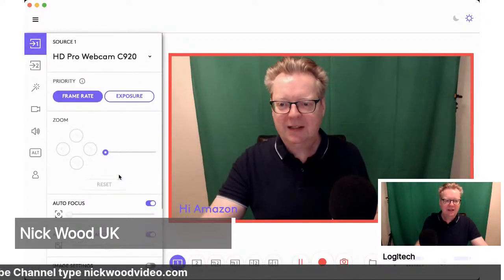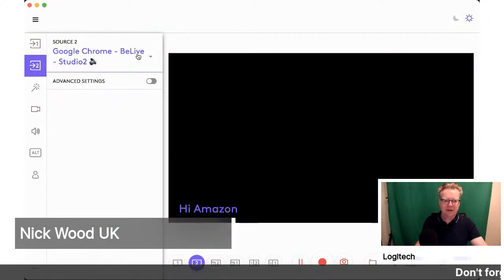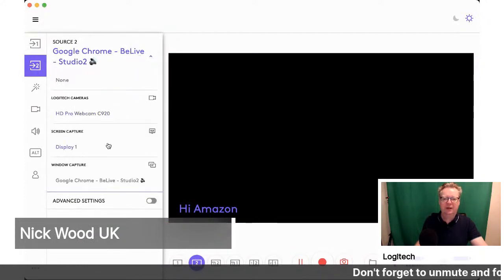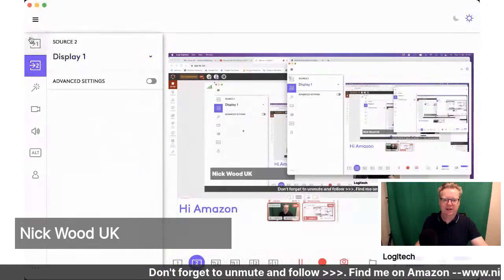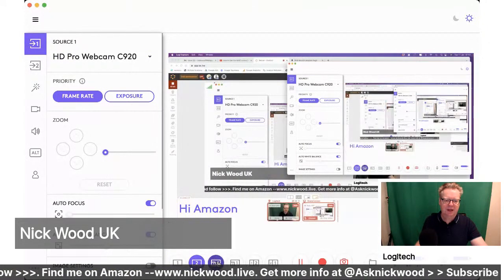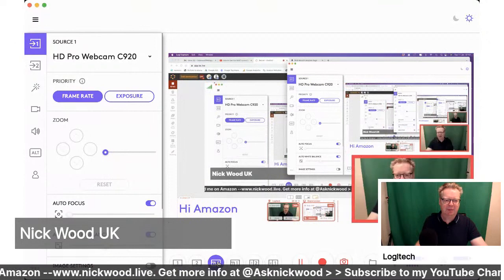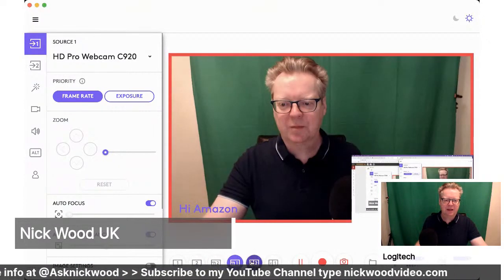My Livestream Kit and More Tech Products